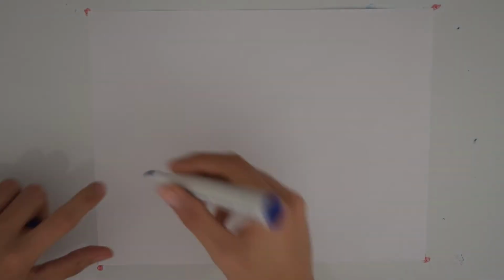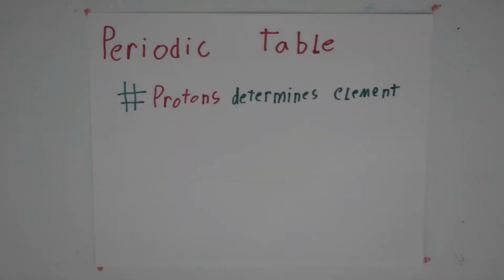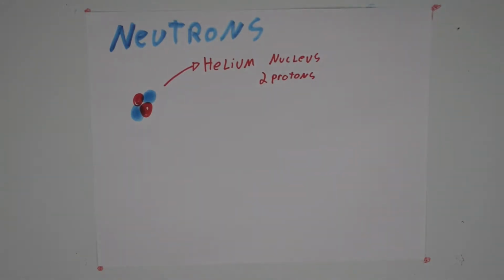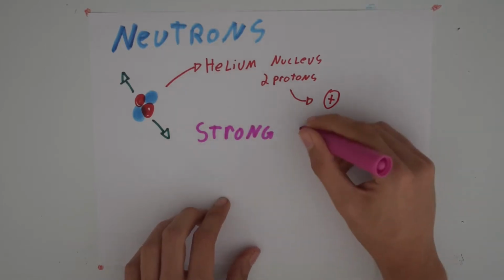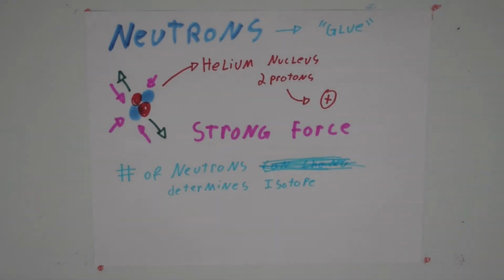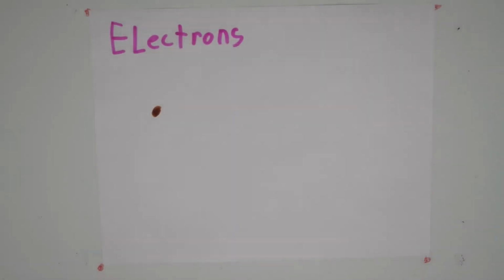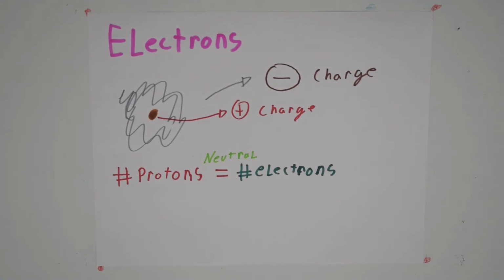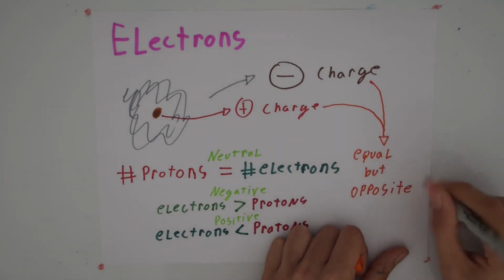Part 2 (Function of Sub-Atomic Particles)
More of Chapter 7